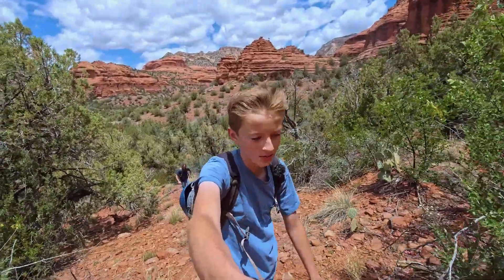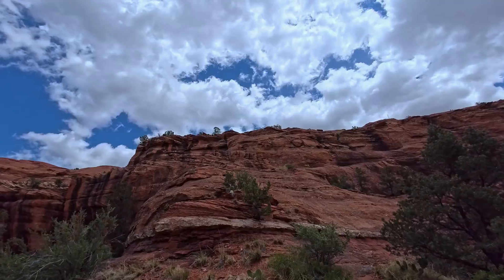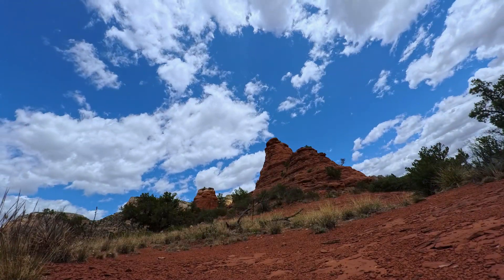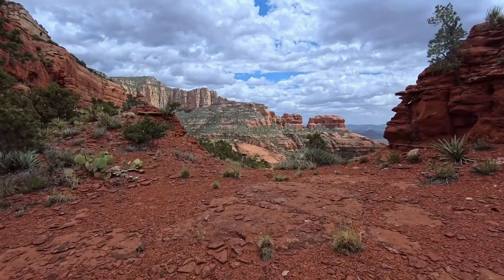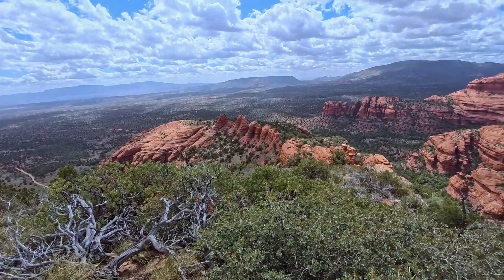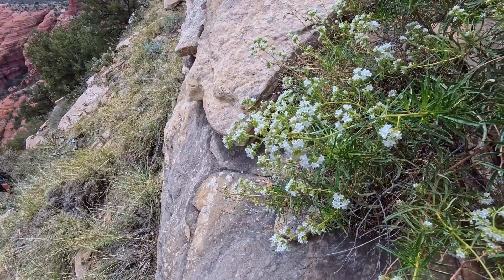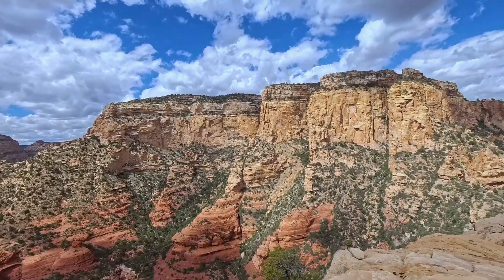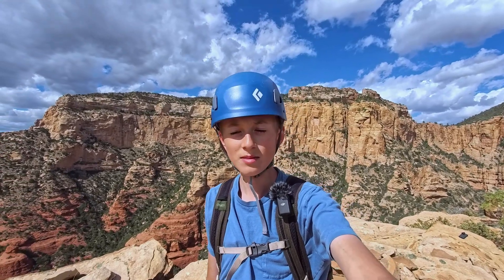What are these Unique Rock Formations?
Today, we visit some unique geology and climb to the top of a peak near Sedona, Arizona.
Please respect nature during your explorations.